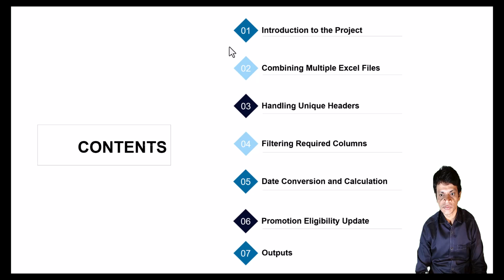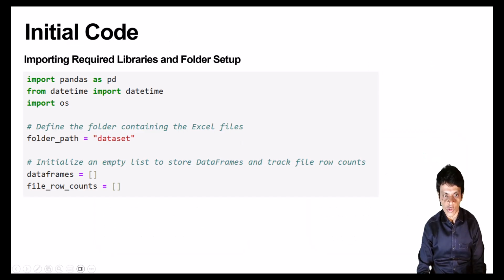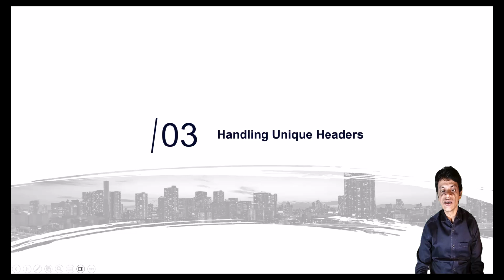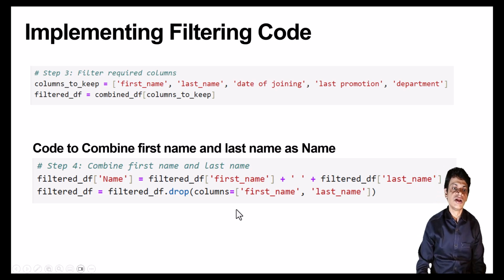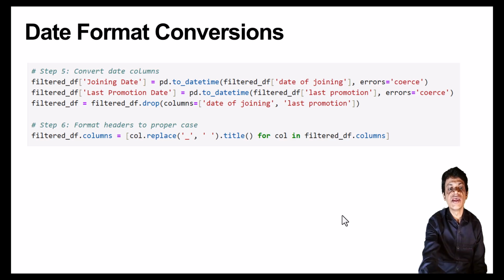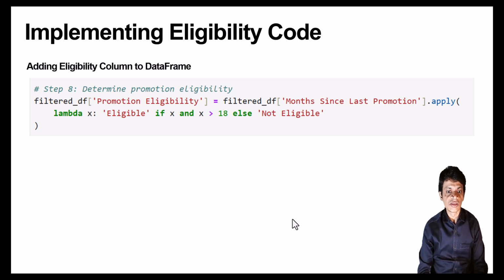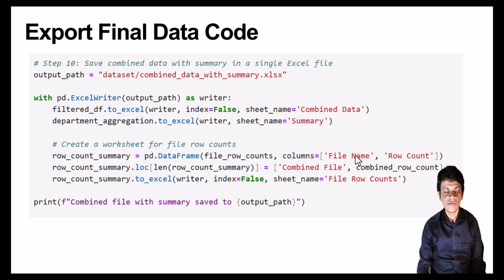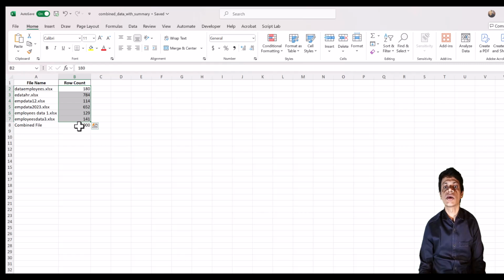Combine Multiple Excel Files Using Python | Automate Data Analysis & Reporting in Excel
🚀 Master Python for Data Automation | Combine & Analyze Excel Files with Ease!

In this video, learn how to use Python to automate the process of combining multiple Excel files into a single dataset. This comprehensive tutorial covers:

✅ Combining multiple Excel files into one seamless DataFrame.
✅ Ensuring unique headers to maintain data integrity.
✅ Filtering columns and combining first_name and last_name into a single Name.
✅ Converting dates to a standard format and calculating "Months Since Last Promotion."
✅ Adding a calculated column for "Promotion Eligibility" based on custom criteria.
✅ Aggregating data department-wise for actionable insights.
✅ Exporting the final combined dataset and a detailed summary into a structured Excel file.

With this Python script, you can streamline manual tasks, improve accuracy, and save time—all while enhancing your data analysis skills! Perfect for HR professionals, data analysts, and anyone looking to master automation with Python.

💡 Code Highlights:

Python Libraries: pandas, datetime, os.
Combining Excel files programmatically.
Dynamic data transformations for real-world scenarios.
Exporting results into an easy-to-use Excel file with multiple sheets.

Project Steps:
1. Organize Excel Files:
Place all Excel files in a dedicated folder to ensure they are easily accessible for automation.

2. Read and Combine Files:
Use Python to loop through all files, read their content, and combine them into a single dataset while avoiding duplicate headers.

3. Filter Relevant Data:
Select only the required columns for analysis and merge first_name and last_name into a single Name column.

4. Clean and Format Data:

Standardize date columns to ensure consistency.
Calculate a new column for "Months Since Last Promotion" by comparing dates.

5. Determine Promotion Eligibility:
Add a calculated column to classify employees as "Eligible" or "Not Eligible" based on criteria like months of service.

6. Perform Department-Wise Aggregation:
Group the data by departments and count eligible and non-eligible employees for detailed insights.

7. Export Results to Excel:
Save the combined data, department-wise summary, and a detailed file row count in a structured Excel file with multiple sheets.

8. Focus on Real-World Applications:
Highlight how this workflow can be used to automate tedious tasks, improve accuracy, and enhance decision-making for HR and data teams.